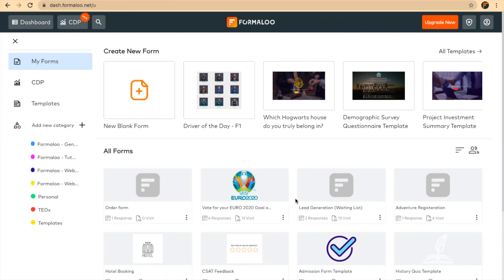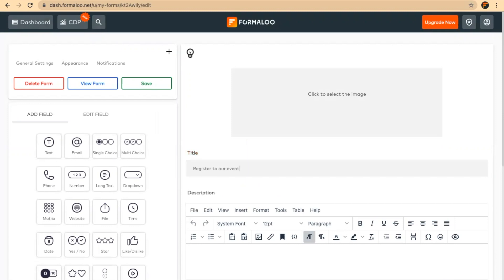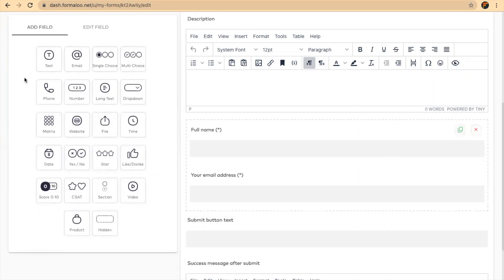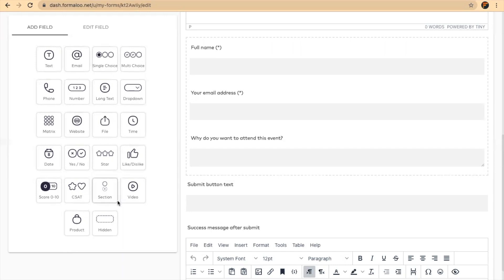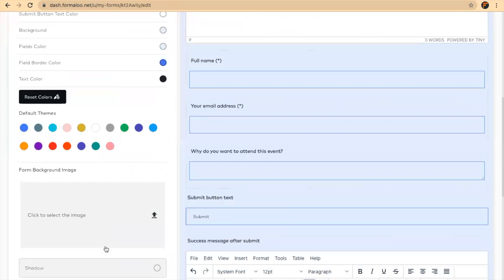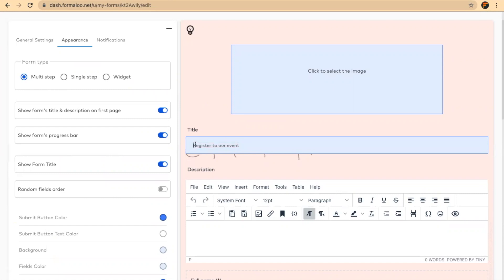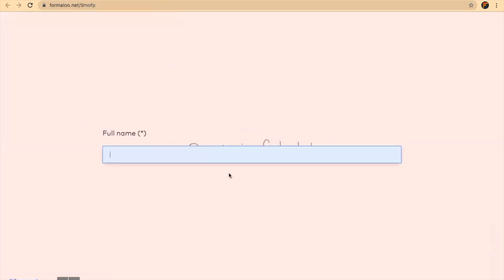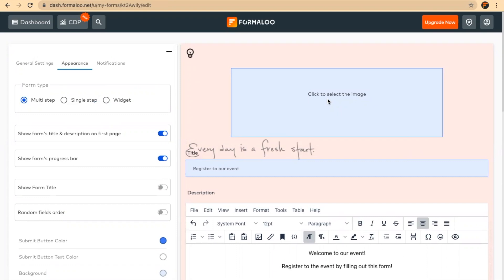How to create an online event registration form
Here's the easiest way to create an online event registration form. The good news is you can also manage your audience from the formaloo dashboard and CDP. Formaloo makes it easy for you to get online registrations for your event and manage your audience. To learn more about how you can manage your audience watch this demo video

New to Formaloo?

Timestamps:
- Introduction (0:00)
- Create your form (0:16)
- View your online registration form (2:43)
- Customize your form's appearance (2:52)